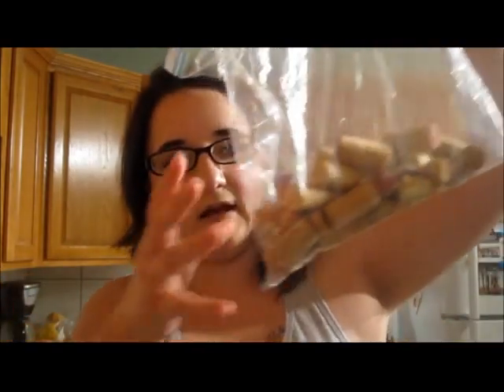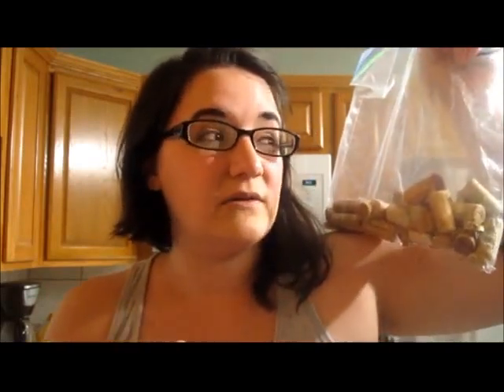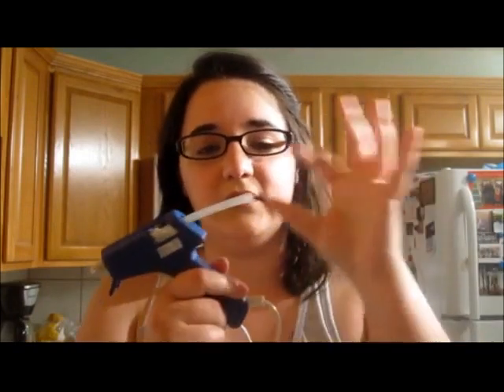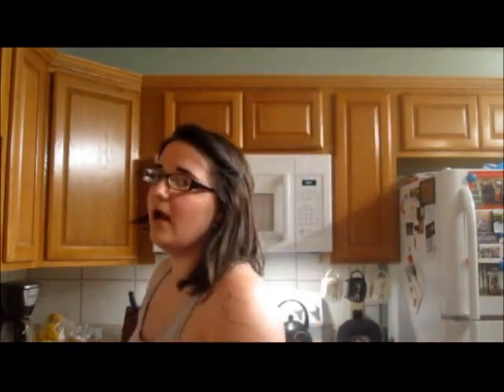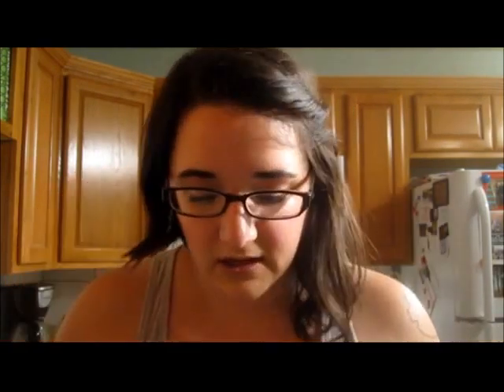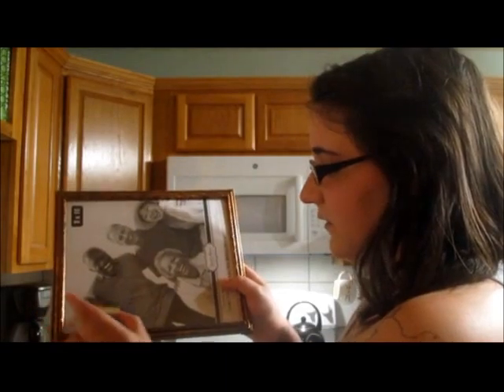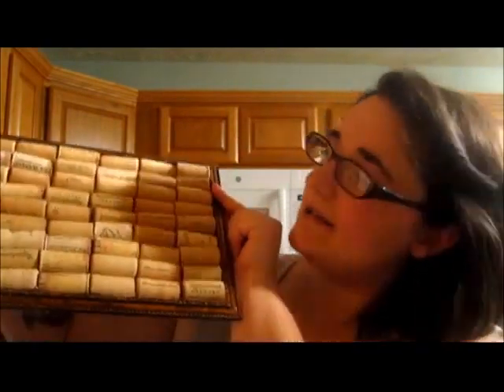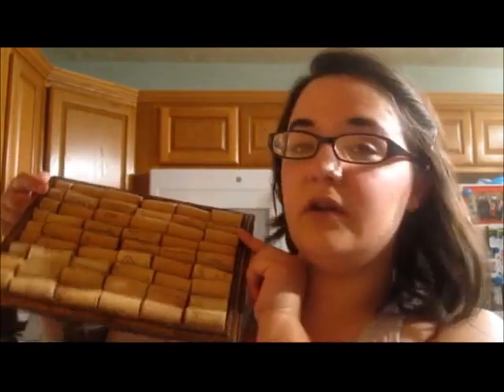Drunk It Yourself - Cork Board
This week I teach you how to make your own Cork Board!
I also talk! A lot! So...there is that! Enjoy 11 minutes of my face.